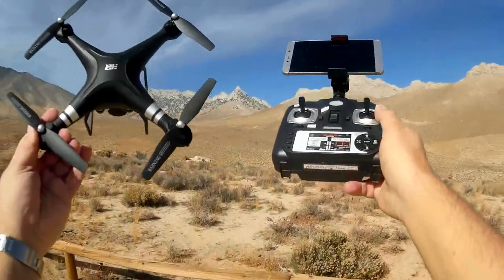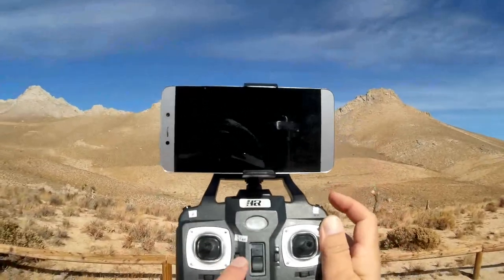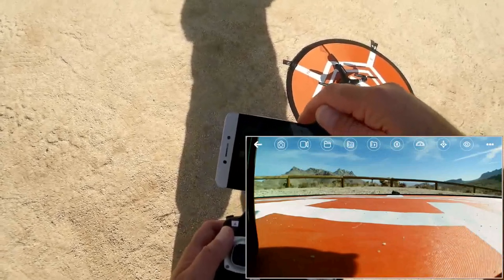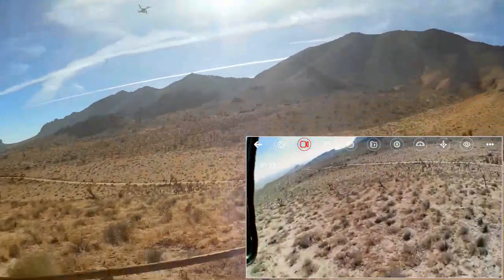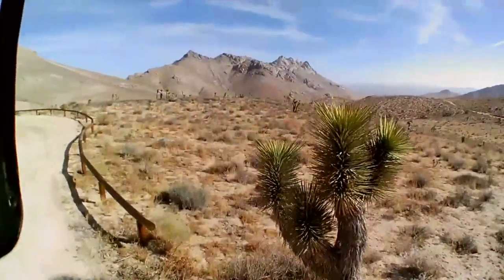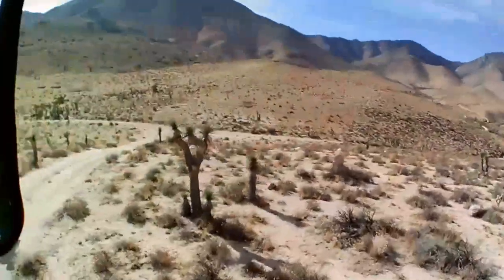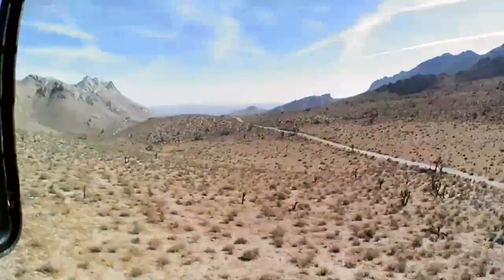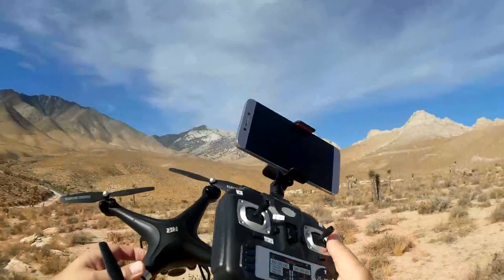HR SH5HD HD Camera Drone Flight Test Review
This FPV drone is a very smooth flier to help produce good aerial video.

Pros
- Good and smooth flier.  Great for aerial video purposes.
- 720p HD widescreen video.
- Automatic takeoff, landing, headless mode, and one key return.

Cons
- Advertised as 1080p video.  Unfortunately the video on mine would only record in 720p.
- No microSD record capability on the quadcopter.  Video can only be recorded directly to smartphone via its app.  This causes the usual WiFi lag and stutter seen in such video.

MUSIC LICENSE
"Awel" by stefsax